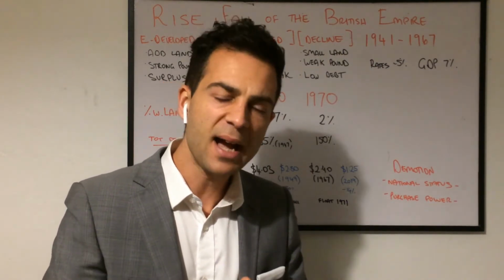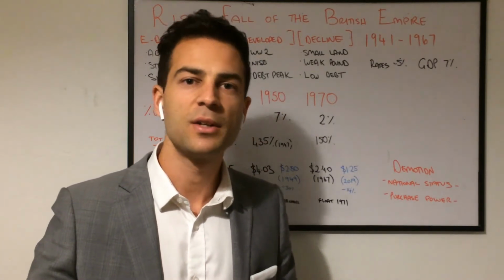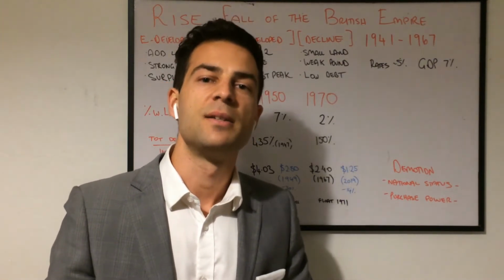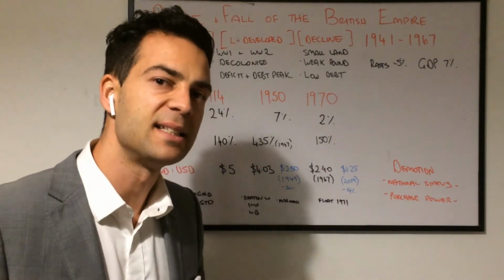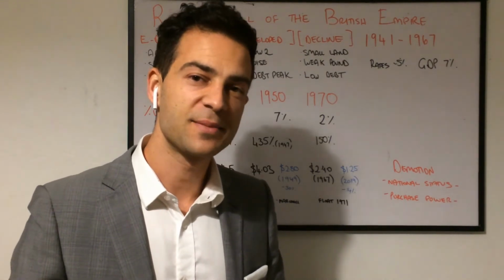Empire Rotation | Great Britain to USA (#9)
Ever wondered how Ancient Rome became just Italy or The Great British Empire simply the UK. How did these seemingly invincible world powers fall? At its core could it really have been as simple as a debt cycle?

Credits: Ray Dalio The Economic Machine thesis.

Education Only. No Advice